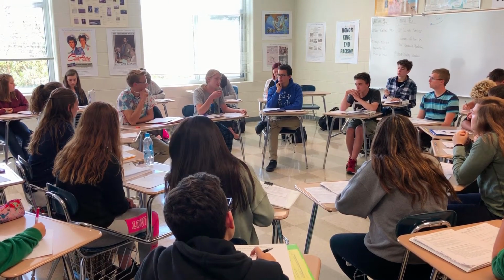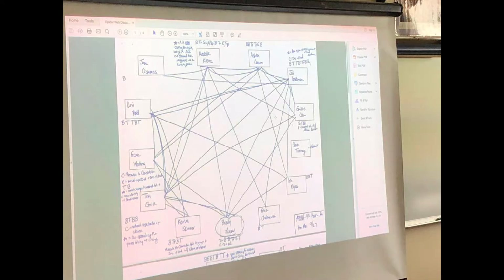What's Brewing Teacher Feature: Class Discussion